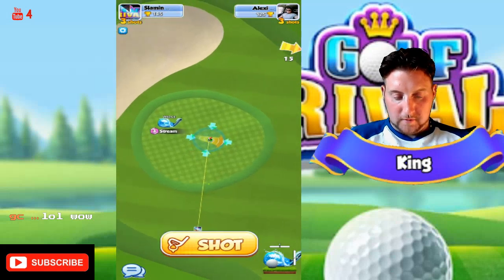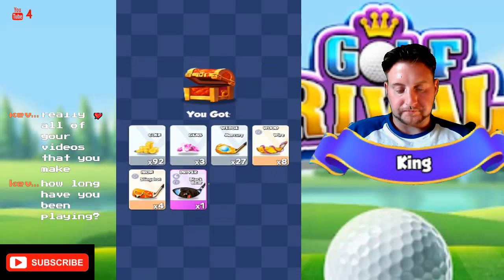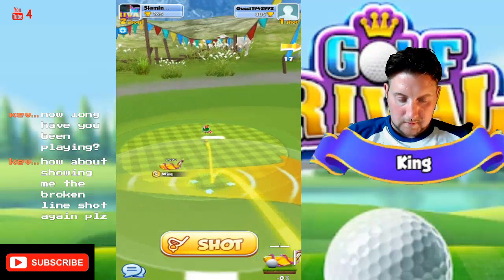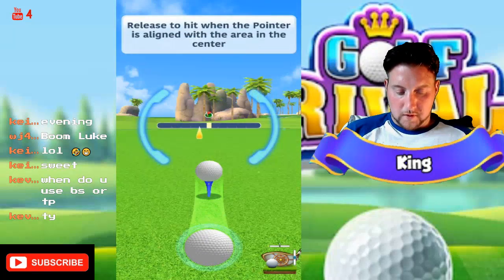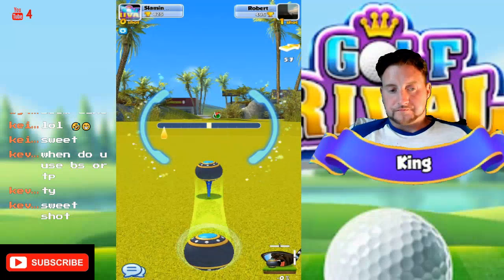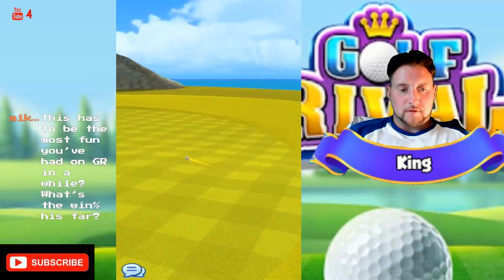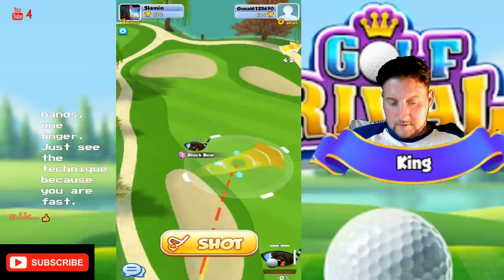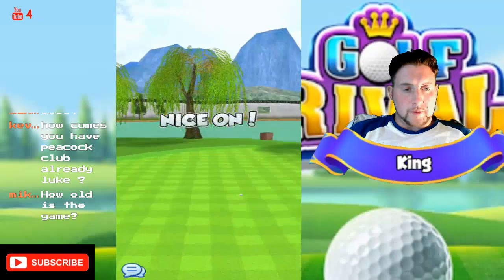In the beginning. Round 2-5 (basic clubs)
All donations will go towards better recording equipment, and in game purchases for live streams.